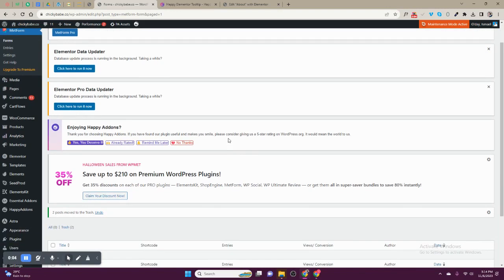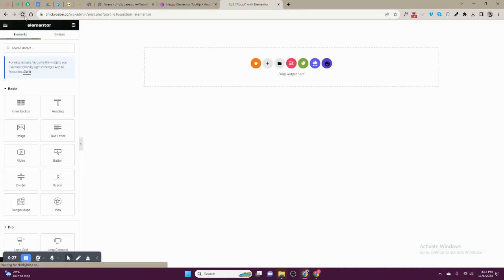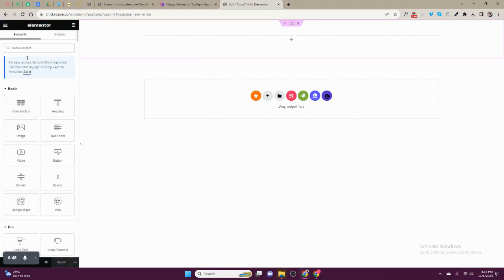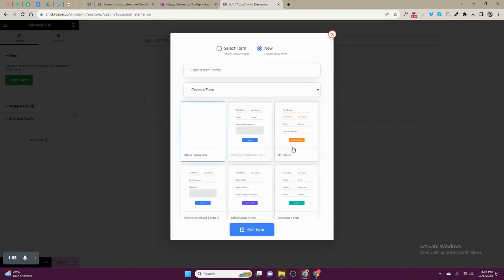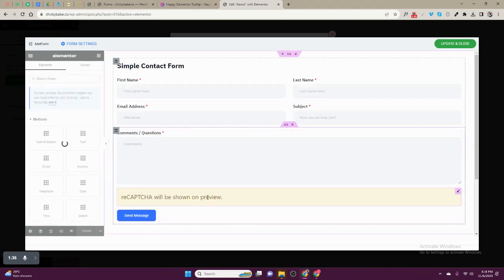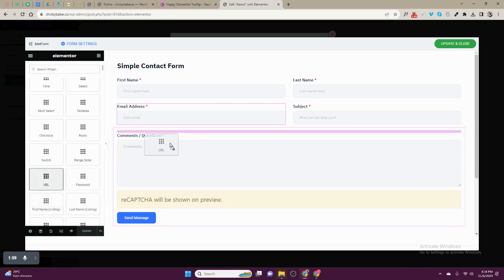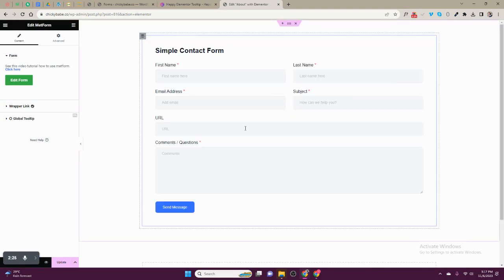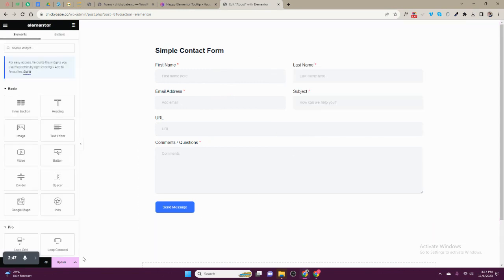Elementor Tutorial How to create elementor form for free using metform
Title: "Elementor Tutorial: Creating a Free Form with MetForm"

Description:
In this comprehensive Elementor tutorial, we'll show you how to design and implement a functional form using the free version of MetForm plugin. Creating forms is essential for gathering valuable information from your website's visitors. Whether you're a web designer or a DIY enthusiast, this tutorial will guide you through the entire process, from setting up Elementor to adding and customizing the form with MetForm. Get ready to enhance user interaction on your website with this informative tutorial!